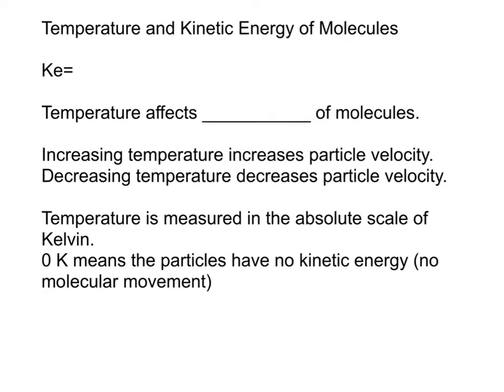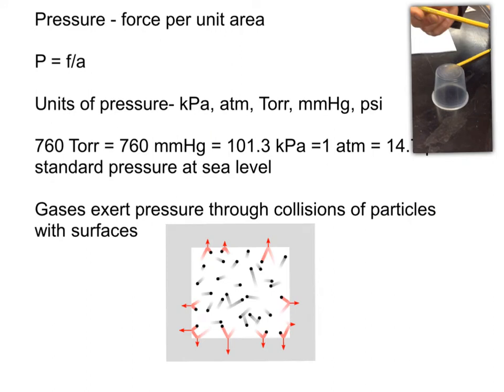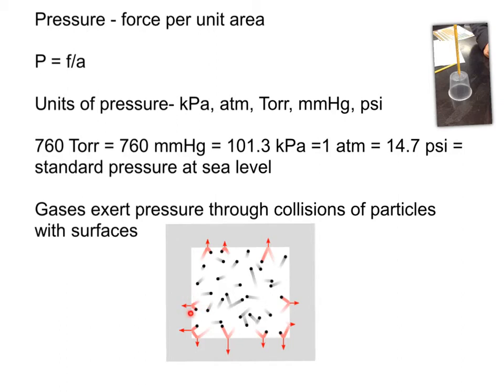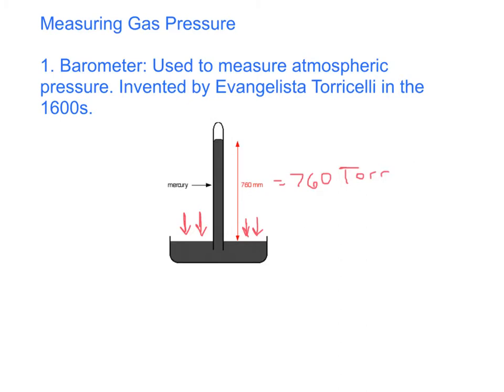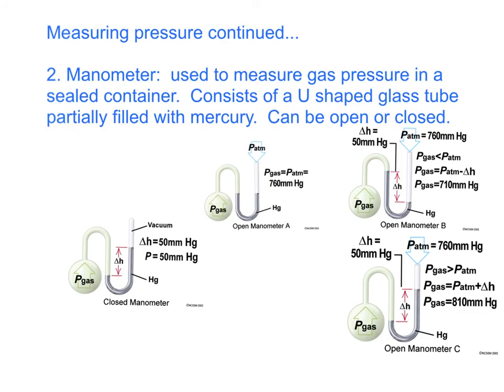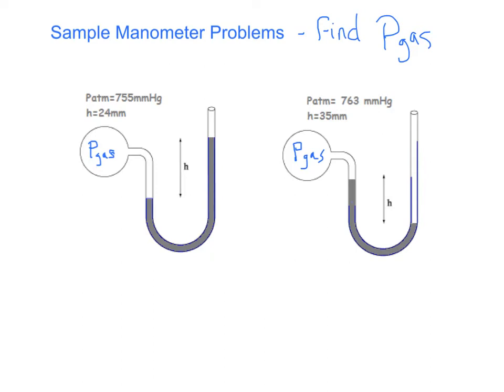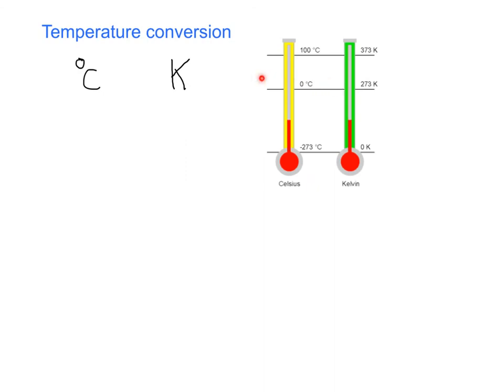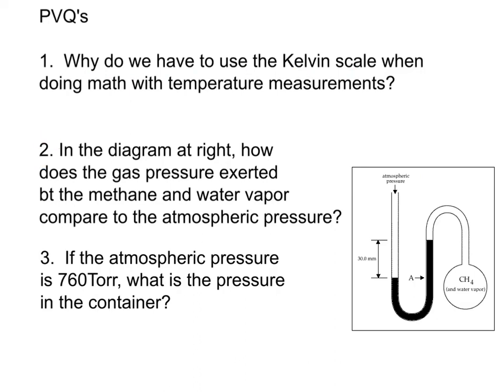chem 10 2 Gases and Pressure